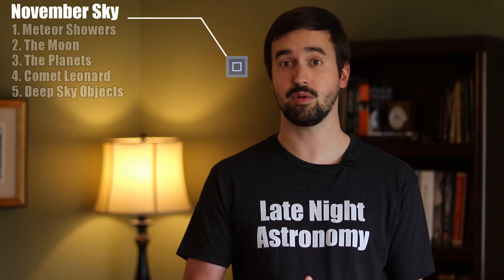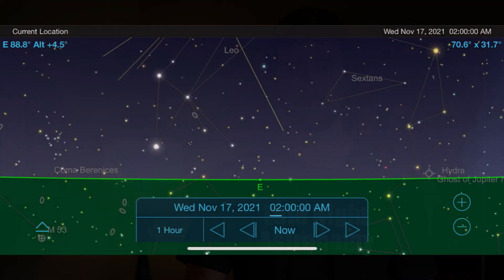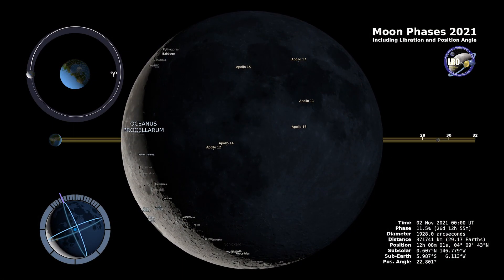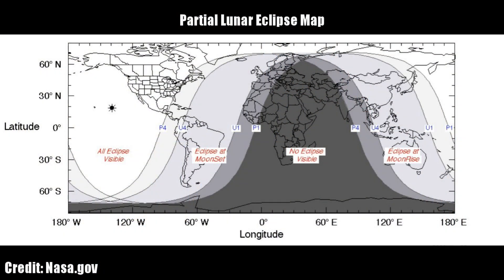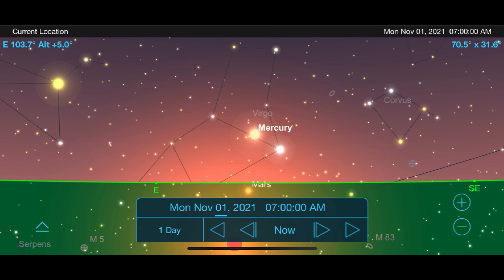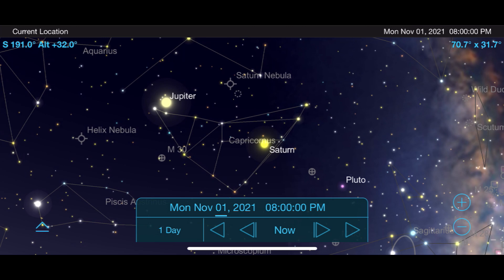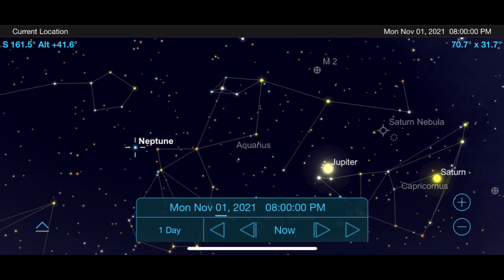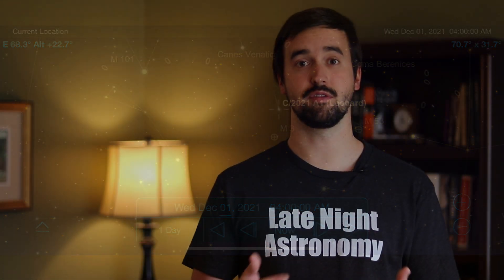The Night Sky | November 2021 | Partial Lunar Eclipse | Comet Leonard | Leonid Meteor Shower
Let's look at how you can see the Partial Lunar Eclipse, Comet Leonard and Leonid Meteor Shower this November. Regardless of your experience or equipment, we've got something here for you. Please let me know what you plan to see this month with your telescope, binoculars or just the naked eye in the comment section below.

Time Stamps:
0:00 Intro
1:45 Leonid Meteor Shower
2:59 Partial Lunar Eclipse
5:16 The Planets
7:51 Comet Leonard
9:23 The Pleiades